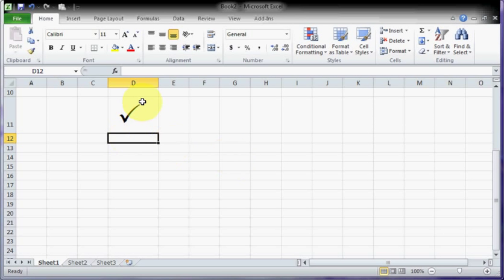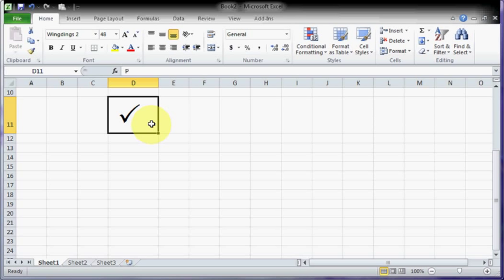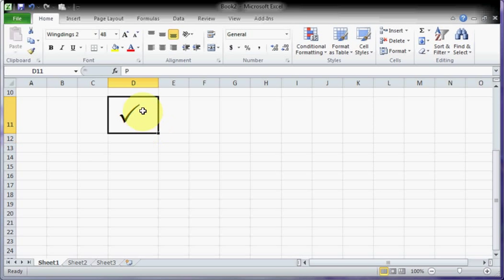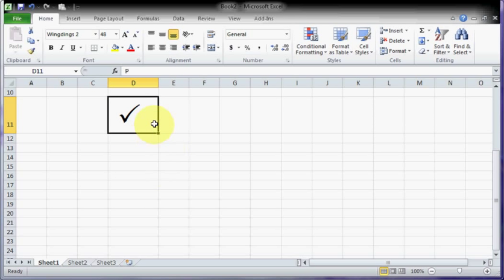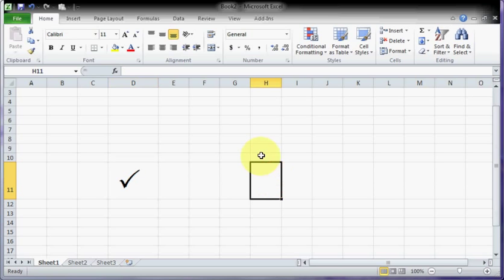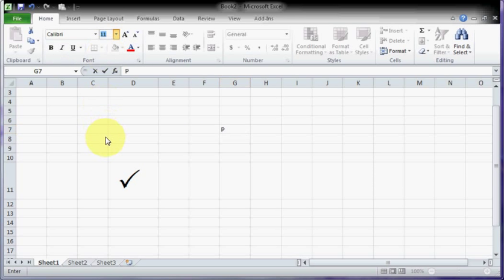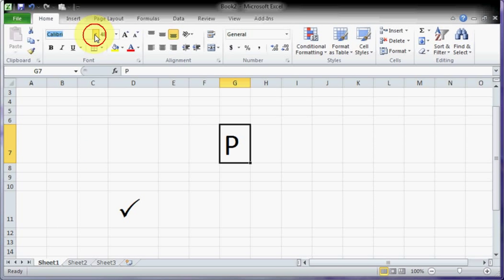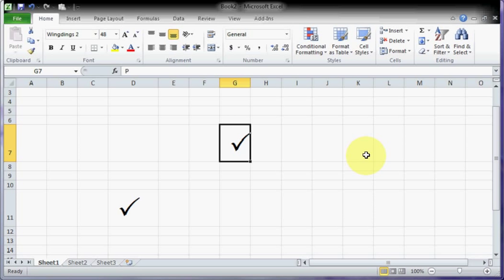Micosoft Excel Tips and Tricks - How to get TICK MARK with Fonts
This video tells us how to get tick marks without using any symbols in excel with the hlp of fonts.